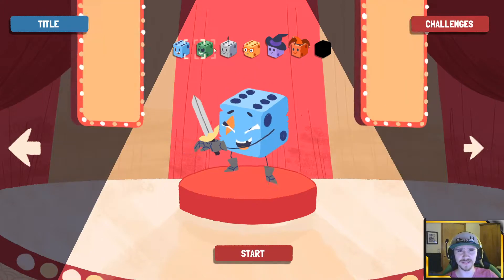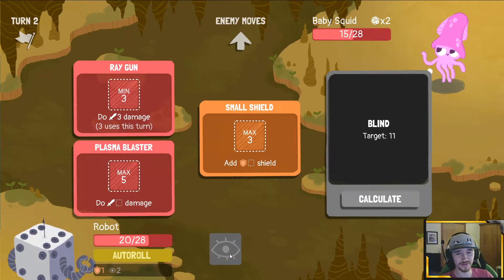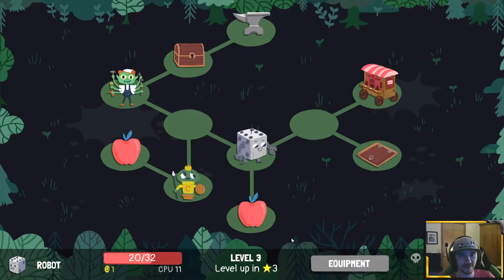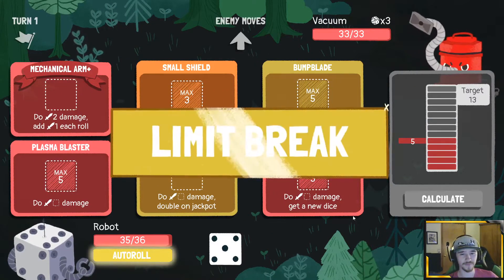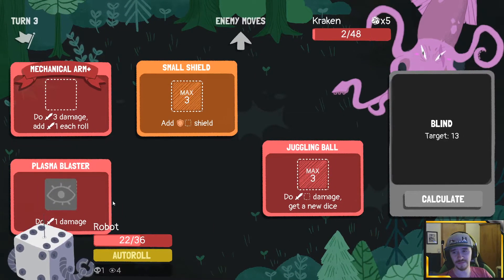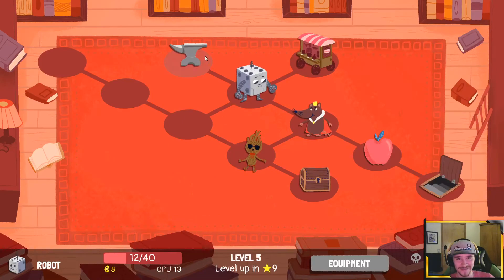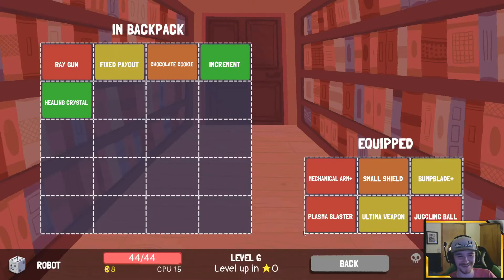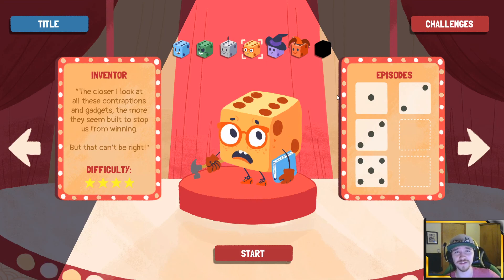Dicey Dungeons - Episode 56 - Snatched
Dicey Dungeons is a new RNG based Roguelike dungeon crawler in which you play as one of six very unique characters.  Each run is self contained but full of variety.  You can pick up a copy of Dicey Dungeons over on Steam for $15.

Wednesdays and Saturdays at 4pm MT I play indie games here on the channel.  From roguelikes to deck builders, I do my best to not embarrass myself playing the best hits the indie game world has to offer!